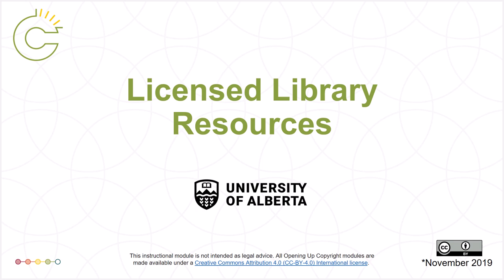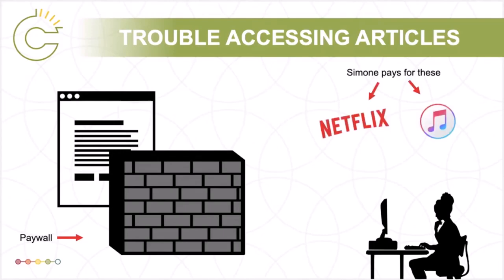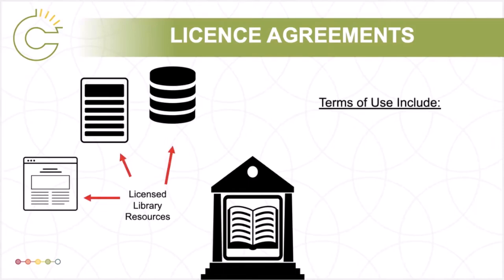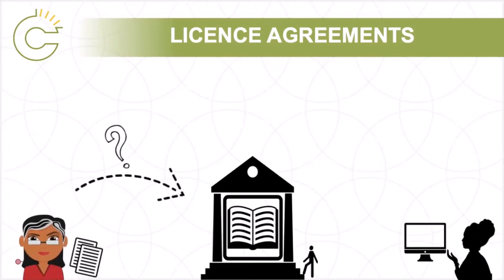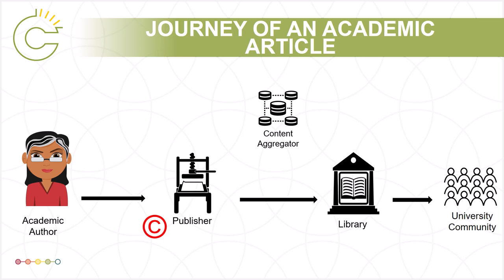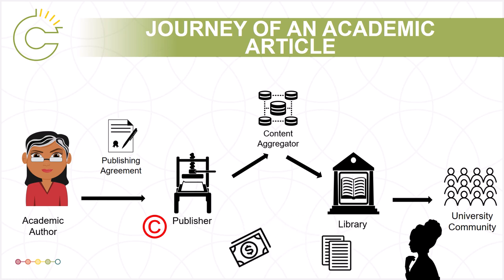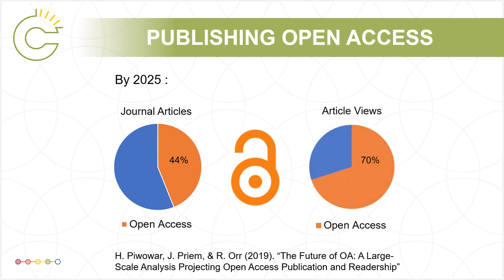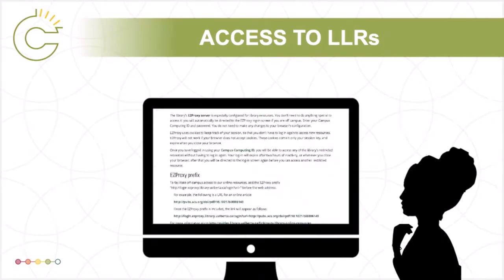Licensed Library Resources